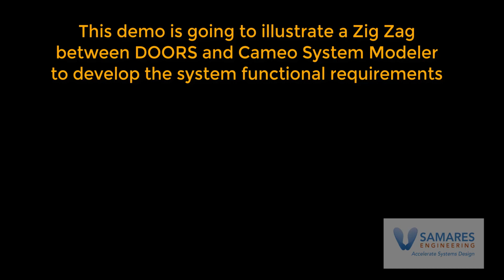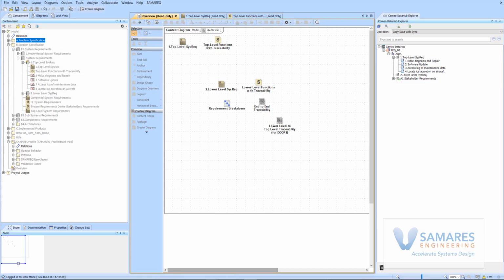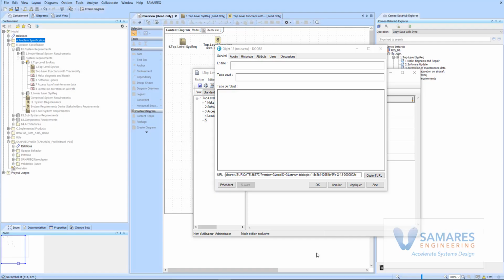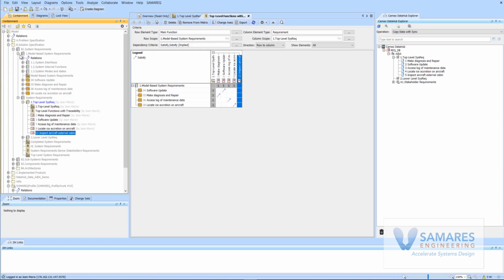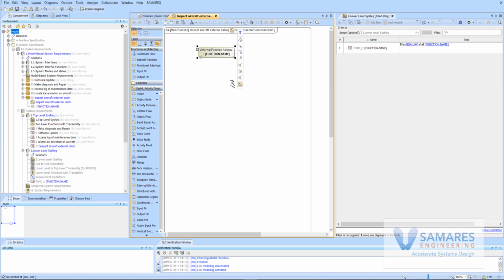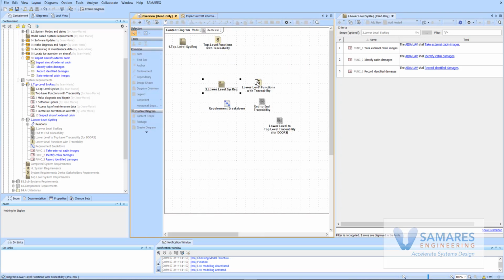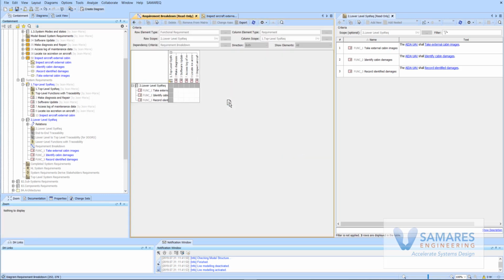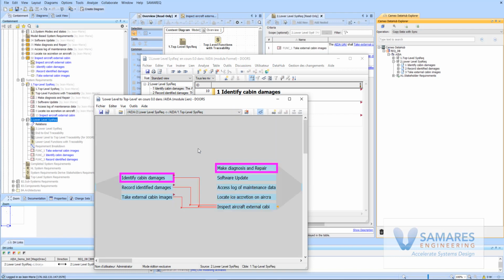From textual requirements to model and to textual req again with Cameo / SysML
This video demonstrate the zig-zag between requirements and model with synchronization and automation in practice.